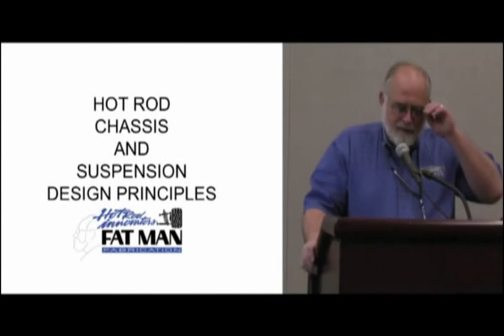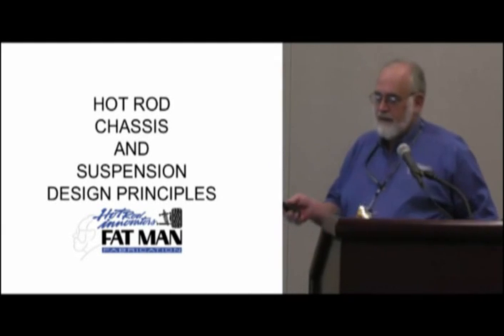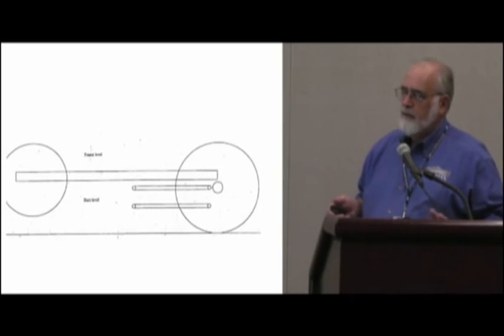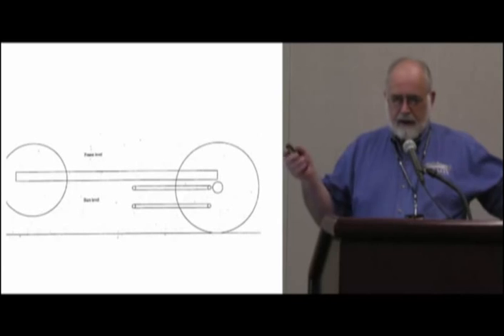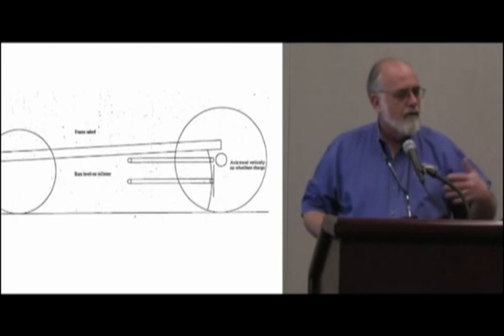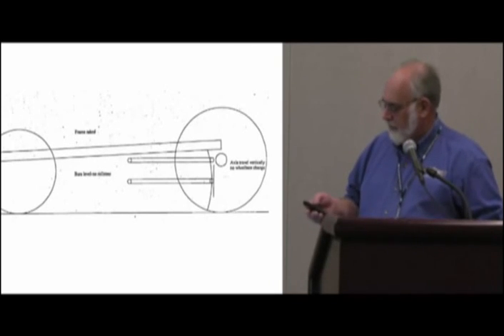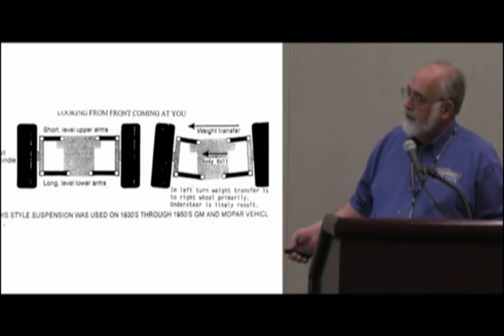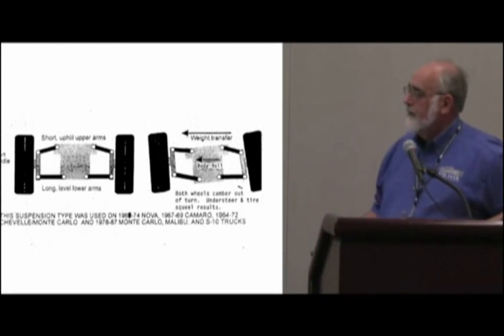Part 1 - The best Chassis and Suspensions explained by Brent Vandervort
The best Chassis and Suspension for your vehicle is possible, but it will take ingenuity and time.  To do this properly it also takes the know how to correctly stage your Chassis and Suspension for ride quality.  With the help of Brent Vandervort of Fatman Fabrications you could be on your way to one of the best & safest Chassis and Suspensions in your area.  Brent took some time at the HRIA Training Day at the 2014 Autorama show in Detroit to hold a Seminar teaching people like you how to accomplish the correct Chassis and Suspension for your ride.

This is a no sales video and at the 1st part of the video Brent stands at the podium and is very direct about it.  For him, he wanted use this time to take on a straightforward technical approach.  Brent digs right in and answers questions you have ever asked or wondered about your own car.  He explains principles about why your car feels like its being pushed or pulled while being passed by a semi, his experiences with some of the greats in the NASCAR industry and how those experiences have brought Fatman as one of the top industry leading manufacturers of Chassis and Suspension parts in the United States.

You will also learn some of the methods that he thought were actually correct about the proper Chassis and Suspension installation, and how he then recounts why those methods didn't work for his needs.  The technical explanation to these key Chassis and Suspension questions is how Fatman continues to grow as a robust Chassis and Suspension manufacturer for a multitude of hot rods, street rods, muscle cars, customs and trucks.  Brent doesn't have to try and sell you something, but instead educates you.  You will learn exactly what is needed and how it's needed for your own Chassis, Suspension or Braking project to achieve that proper ride quality.

If you've watched these videos and you've learned something of how you can improve your own cars Chassis and Suspension problems than Bent has done his job.  Have any further Chassis and Suspension questions?